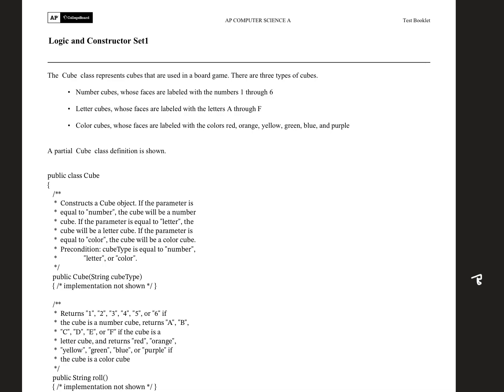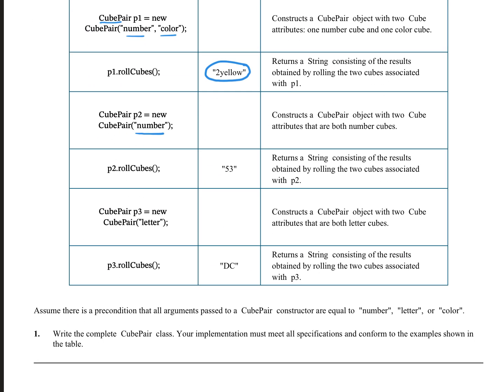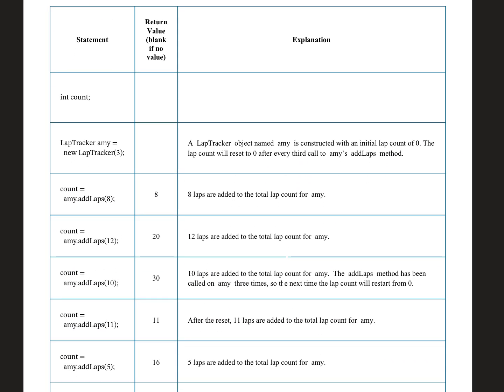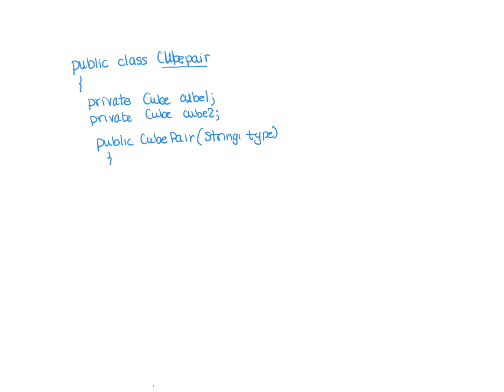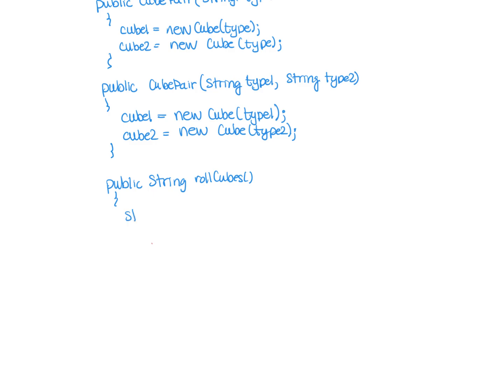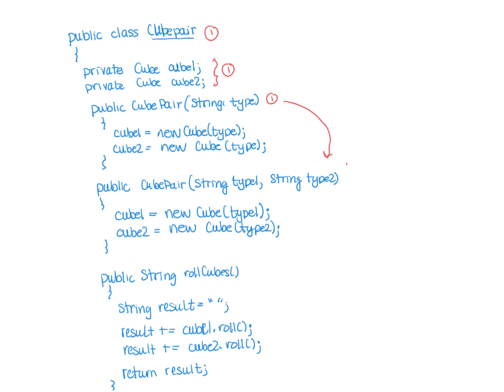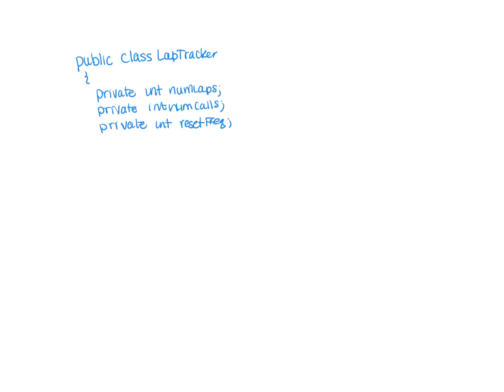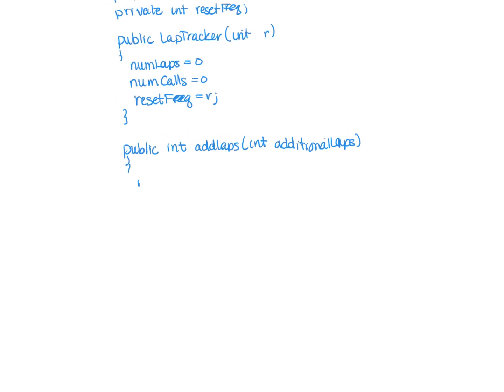FRQ Constructor Logic Set1